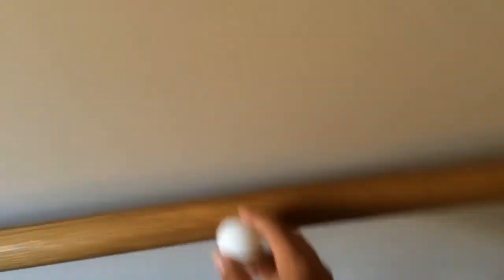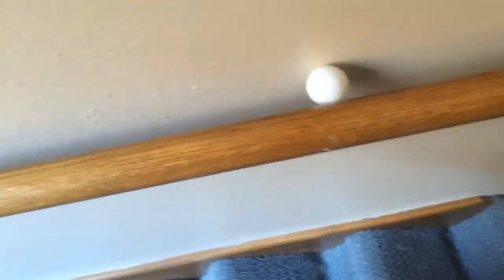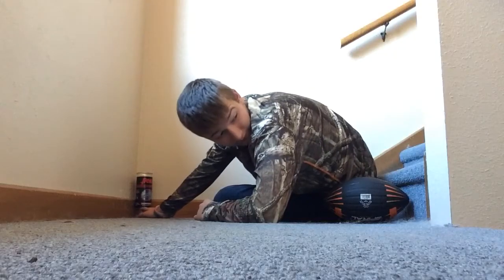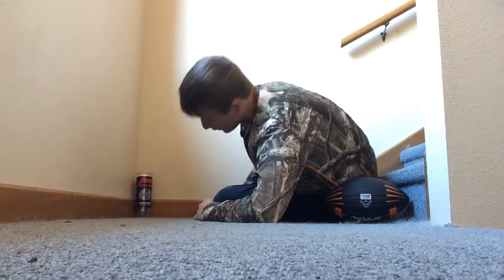PING PONG TRICKSHOTS!